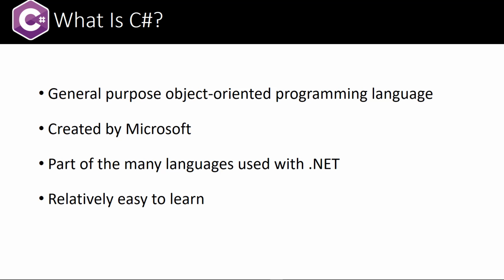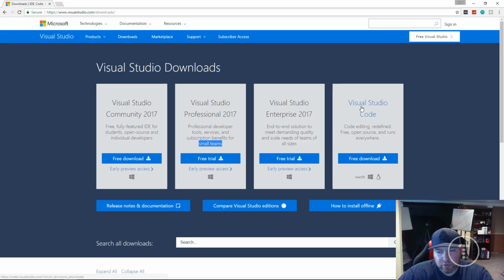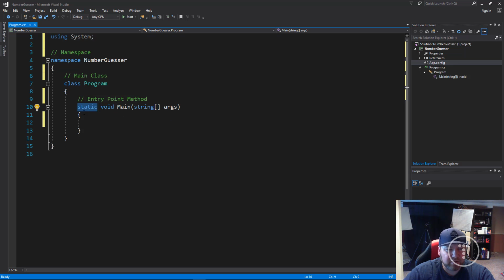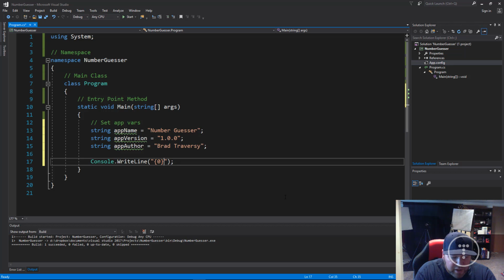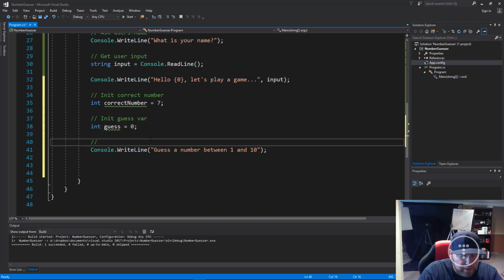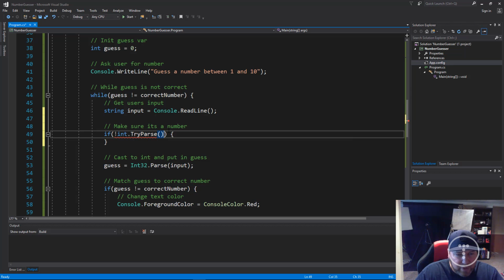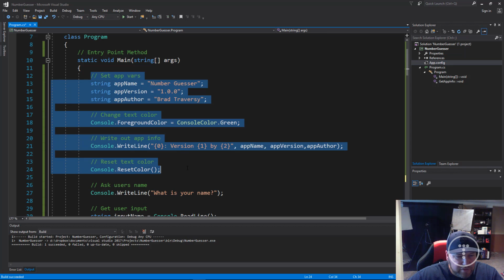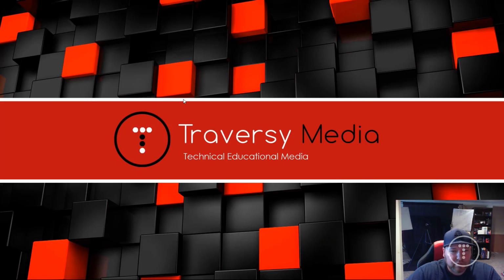Build a C# .NET Application in 60 Minutes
In this video we are going to talk about what C# and the .NET framework are and then jump right in and install Visual Studio 2017. We will be creating a Windows console application from absolute scratch, start to finish. We will build a number guessing game that you can actually compile and give to your friends! Here are some of the things you will be learning...

What is C#, .NET, CLR?
Installing Visual Studio Community 2017
Setting up a console project
Namespaces, classes, functions
Variables with types
Console text, colors & user input
If statements & while loops
And more!